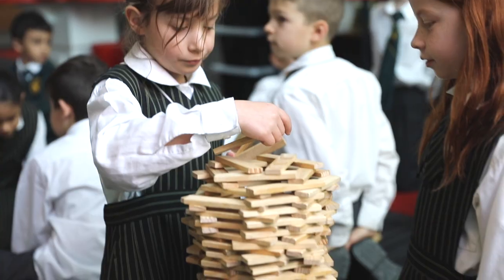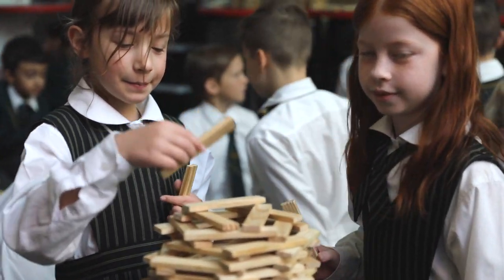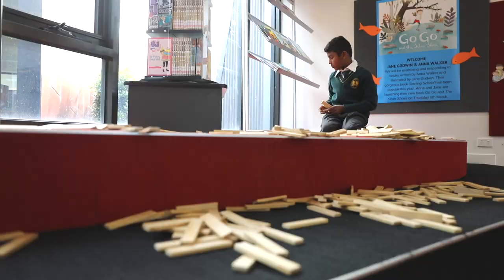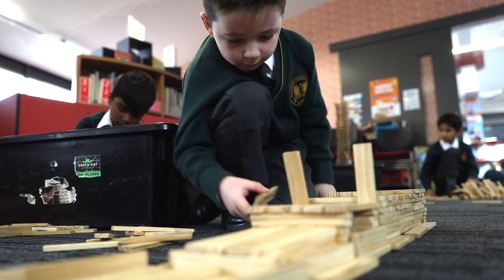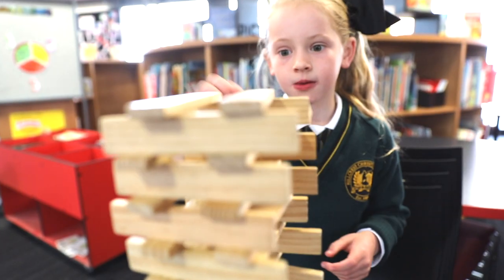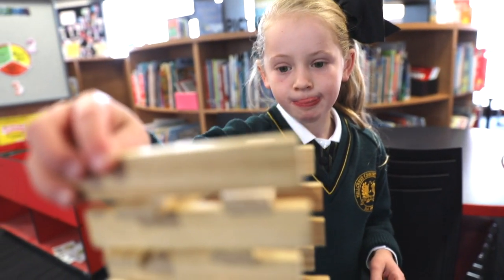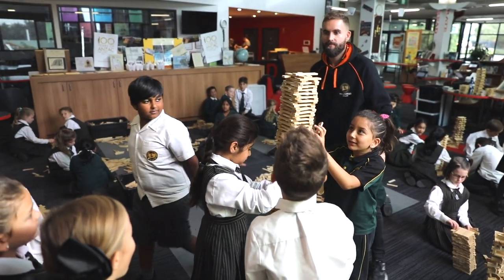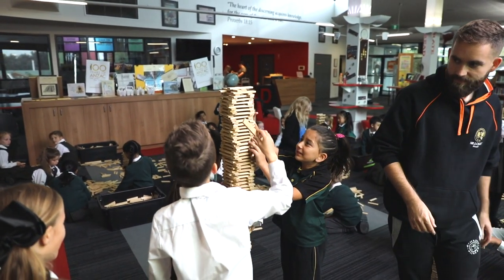Hillcrest Christian College STEM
On Wednesday, 2nd May the Hillcrest Christian College Discovery Centre was buzzing with activity through the 'Green Hat Workshop'.

These play-based STEM (Science, Technology, Engineering and Math) workshops, for our Primary classes, embody the characteristics of effective learning. Starting from where the students are at, tapping in to their natural dispositions (play), problem solving, collaboration, negotiation, perseverance etc.

It was exciting to see such high levels of engagement and to feel the energy in the room.